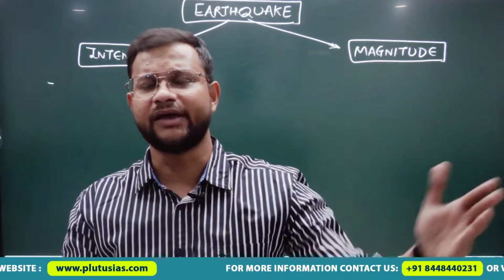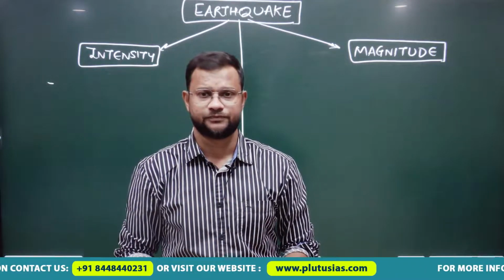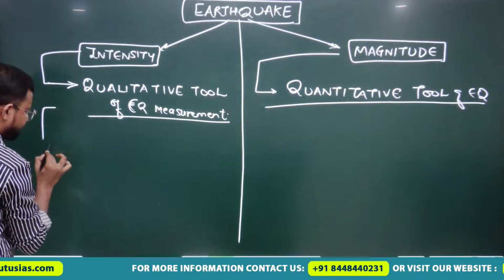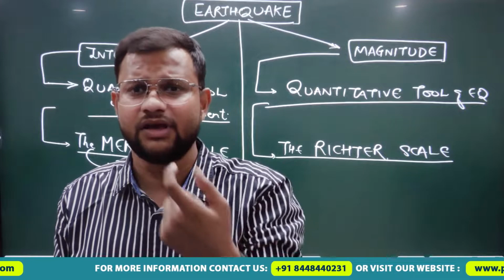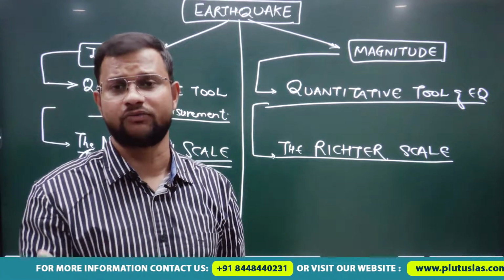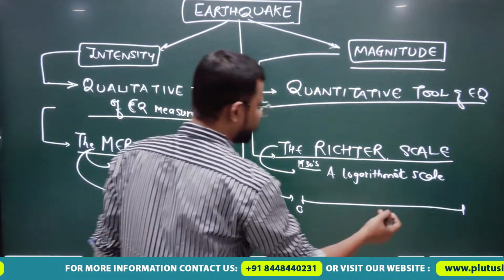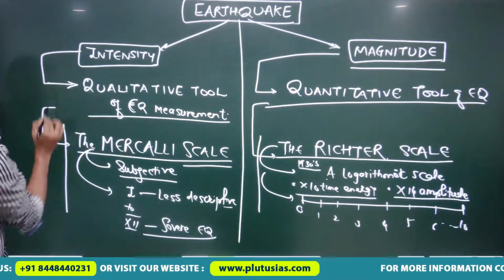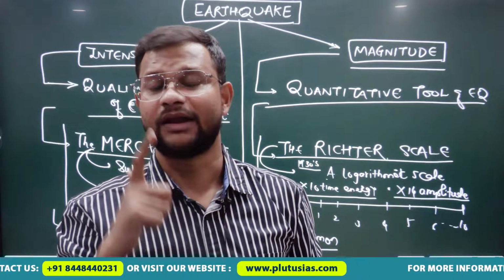Geography Optional for UPSC - Earthquake | UPSC CSE 2023 | Geography for Civil Service Exam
AKSHAY SANJAY GURUBHAIYE
Welcome to our Geography Optional for UPSC series! In this video, we delve deep into the fascinating world of earthquakes. Join us as we unravel the geological forces behind seismic activity, explore the tectonic plate movements, and decipher the Richter Scale. Discover how these natural disasters impact human societies, and why they are crucial for your UPSC preparation.

Our expert insights and comprehensive explanations will empower you to master this crucial topic for your UPSC Geography Optional paper. Don't miss out on this essential knowledge as you embark on your journey towards becoming a successful civil servant.

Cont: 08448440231